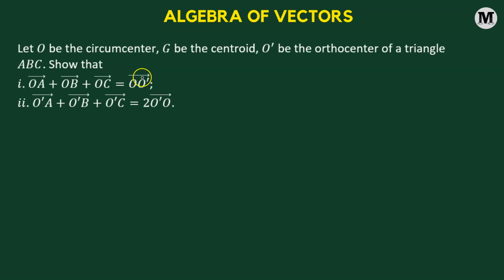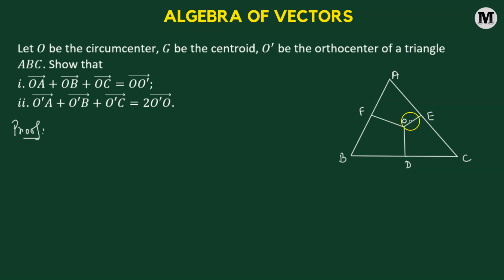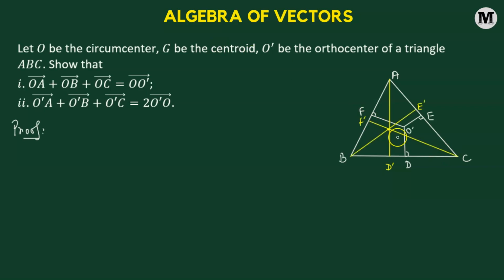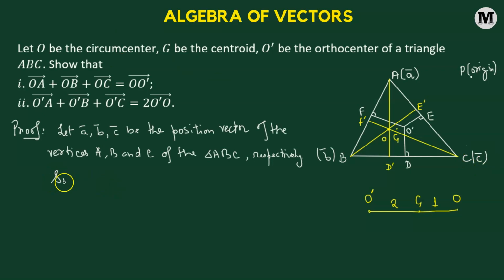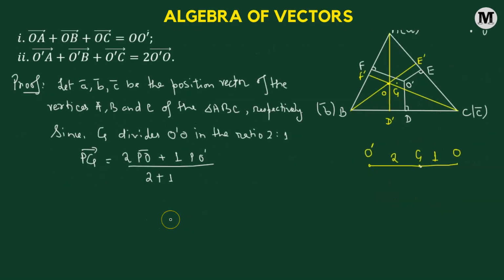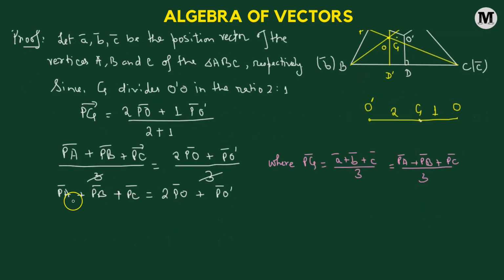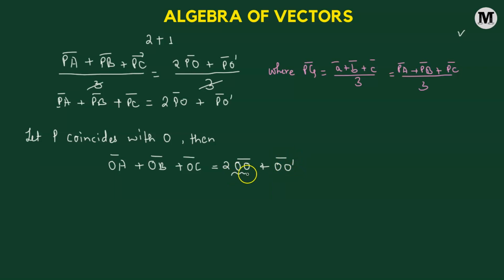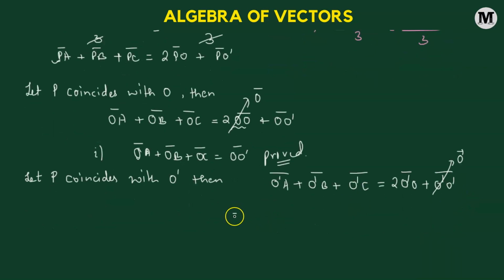3.28 | Vectors | Algebra of Vectors - Section Formula | Problem 28